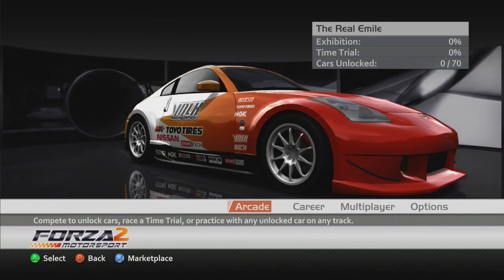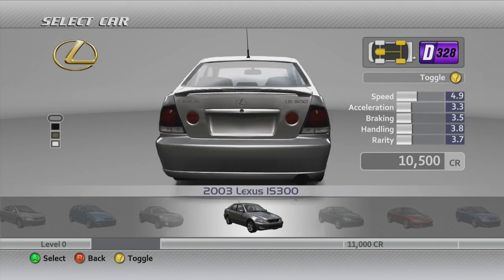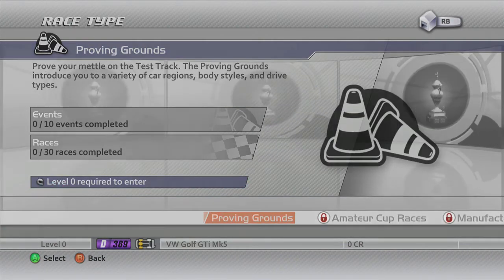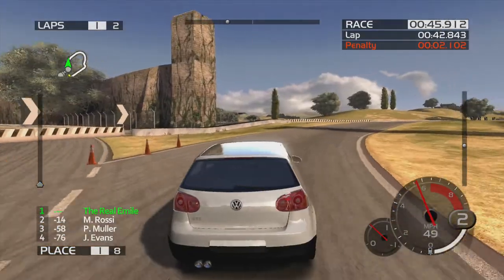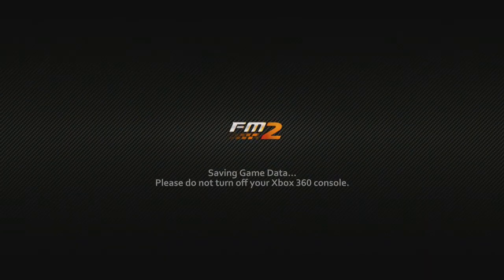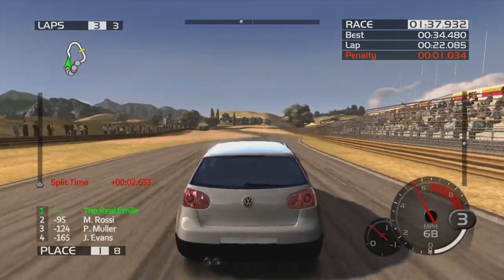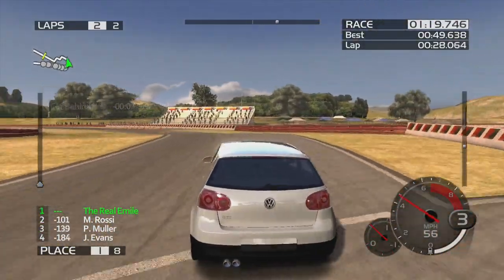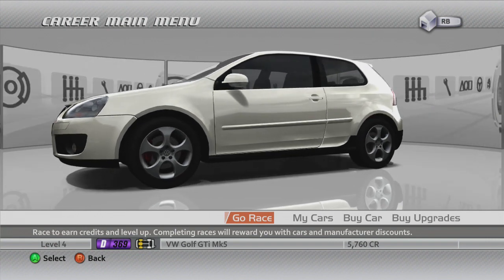European Open - Forza Motorsport 2: Let's Play (Episode 1)